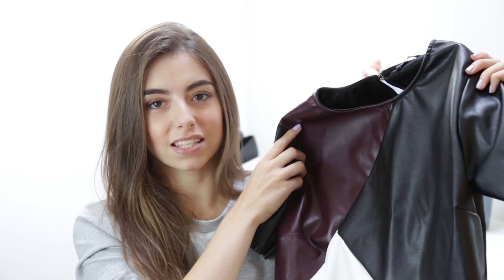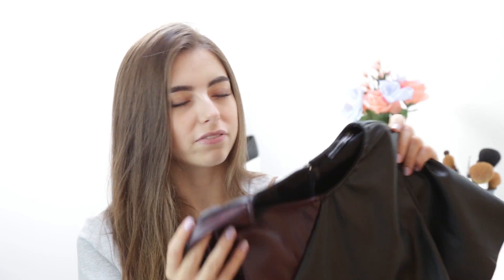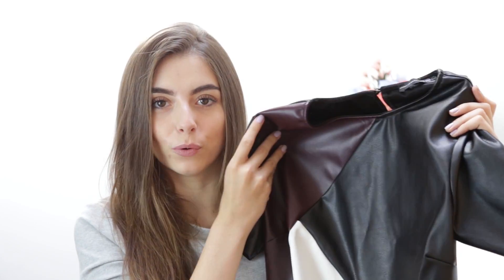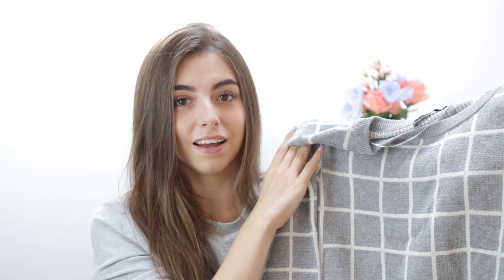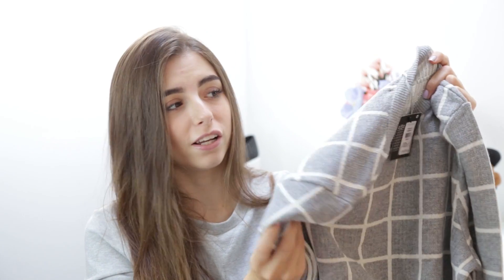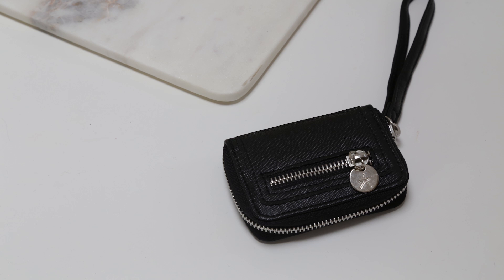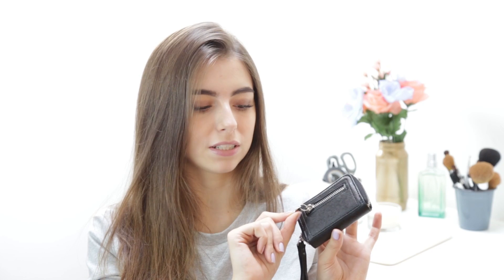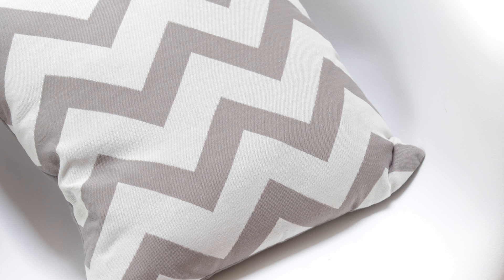Primark Haul | cocochic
Yes, another haul. Ventured into Primark and picked up some bits and bobs that I thought I'd show you! Also, Michael loves my studio lights - wait and see.